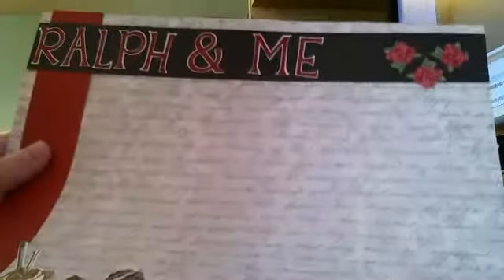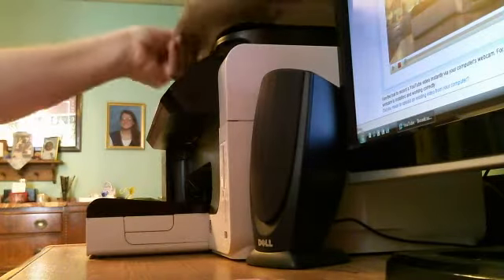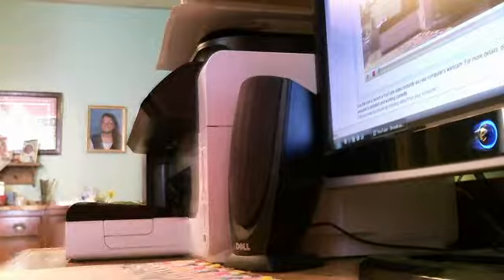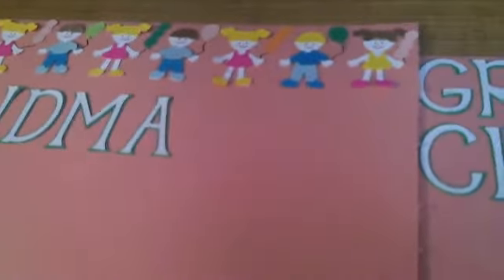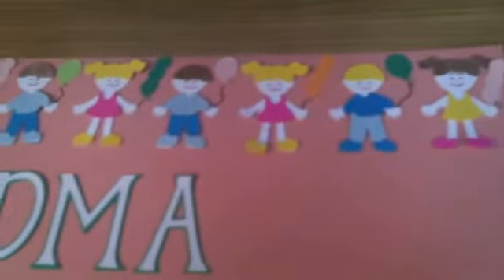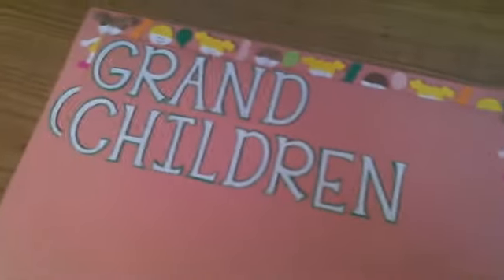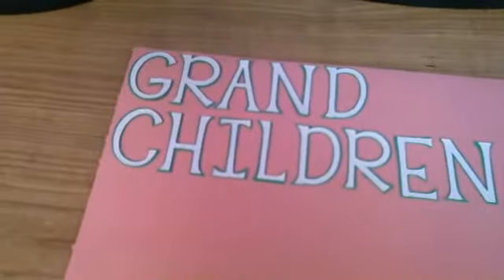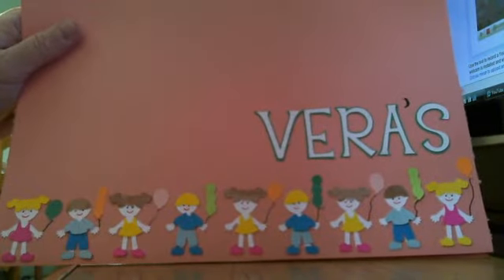90th Birthday album layouts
These are two more layouts for the birthday album I am working.